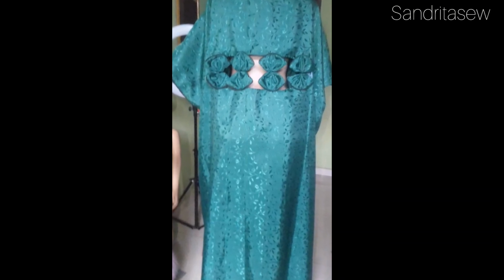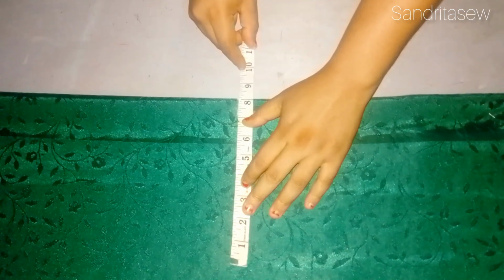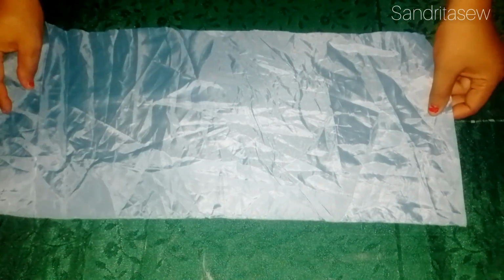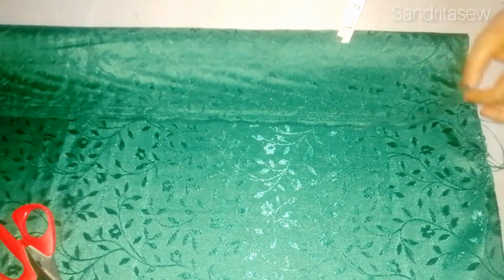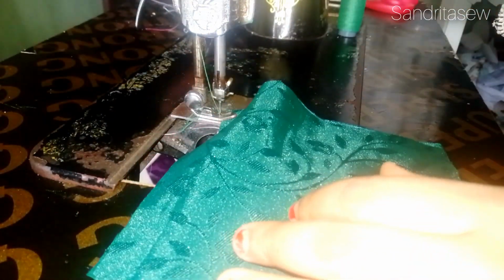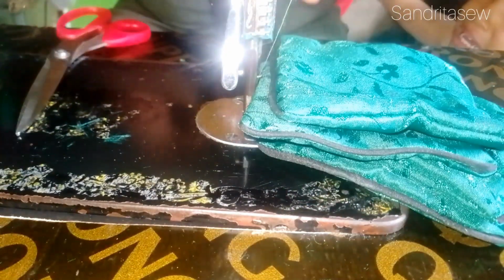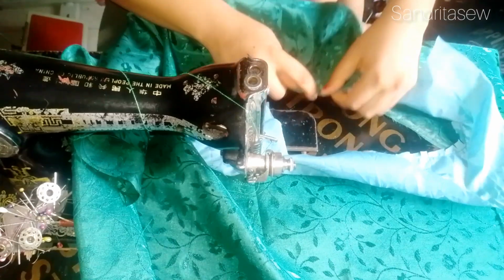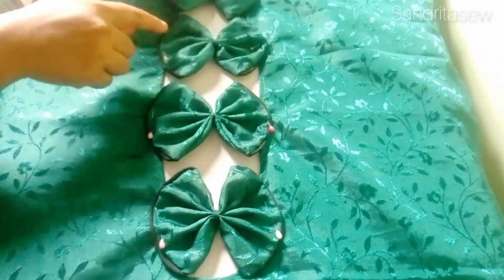How to create this stylish bow design at the back of kaftan | Sandritasew